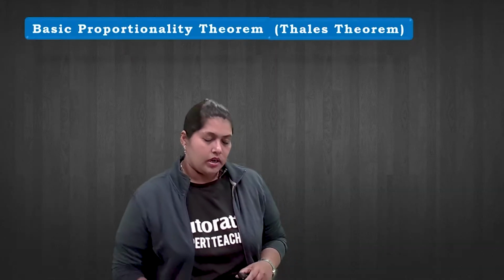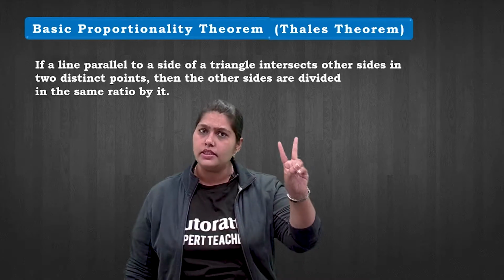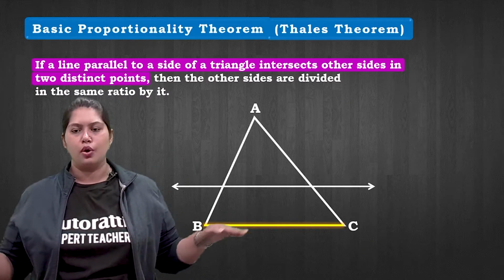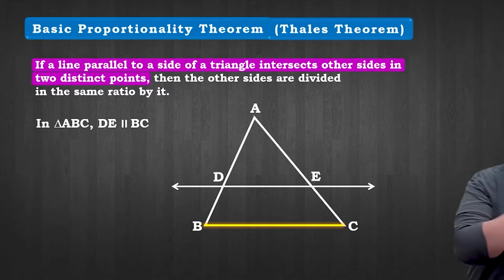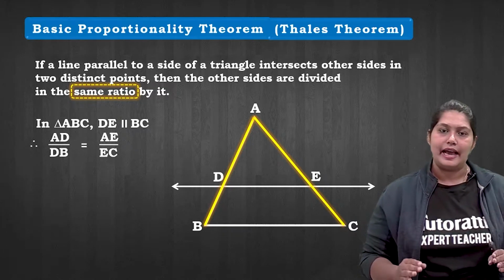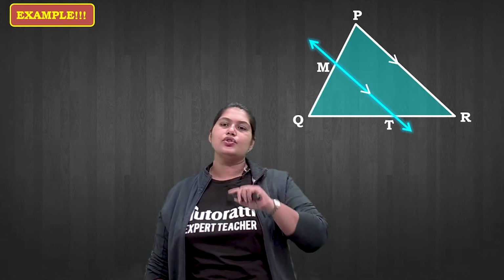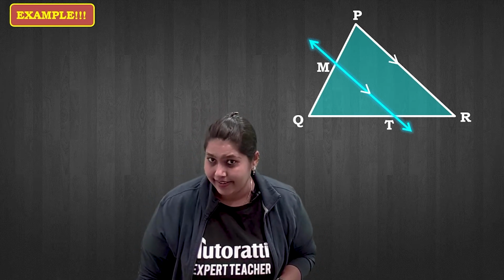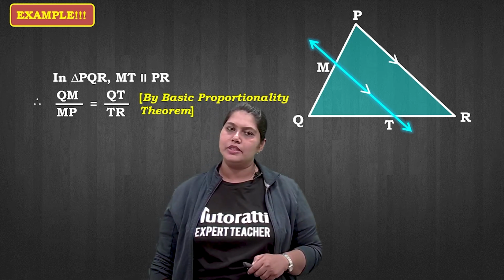Triangles - Basic Proportionality Theorem | Geometry (10th CBSE ) | Tutoratti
In This video  Our Tutoratti Teacher have discussed about Triangles - Basic Proportionality Theorem,  the question based on important questions ofTriangles - Basic Proportionality Theorem . All types of questions that is one mark question, 2 mark questions, 3 marks question and 4 marks question. With the help of this video you will be able to understand what types of questions and activity will be ask in the question paper so that you will be able to score out of marks in the  examination.

Please watch this Video Till end  our Tutoratti Teacher has  mentioned some important questions of chapter in the video that will definitely help You.